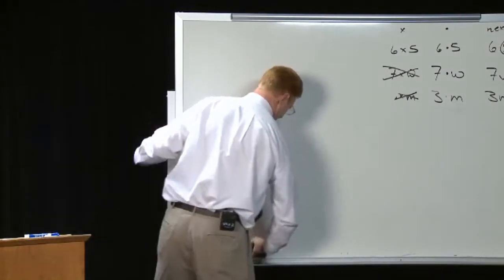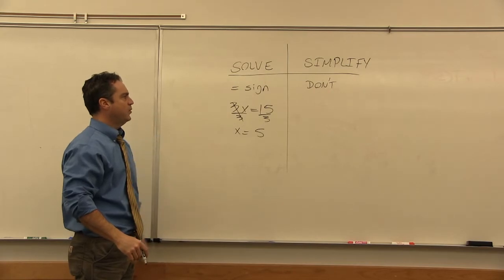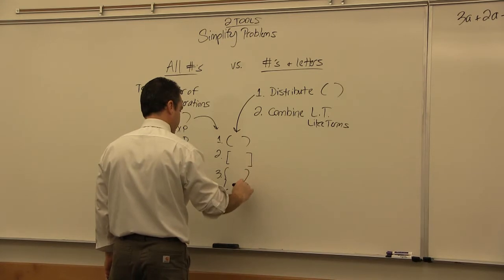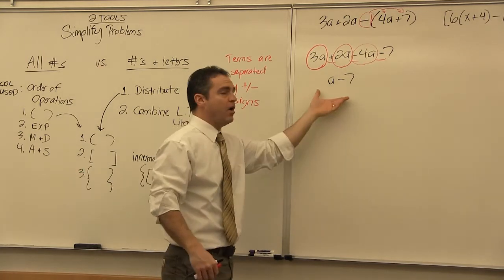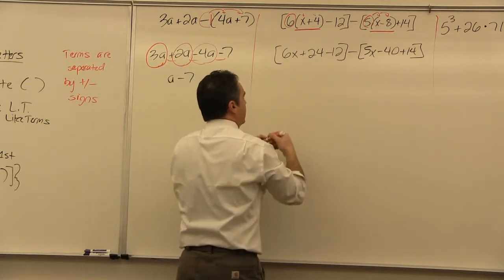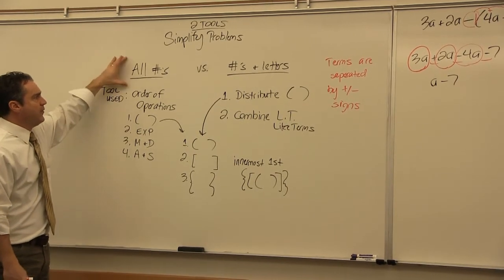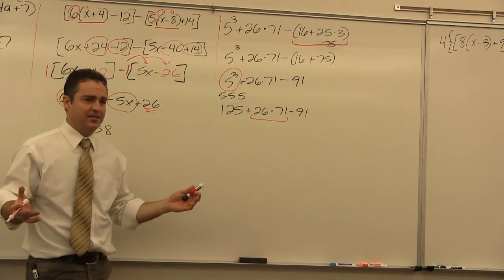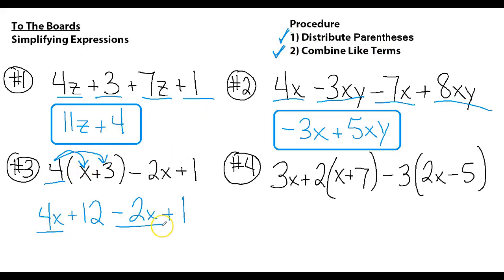100GL 2-2 Instructions on Distributing Simplifying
Instruction for Math 100G and Math 100L, Section 2.2 on using the Distributive Property and Combining Like Terms.